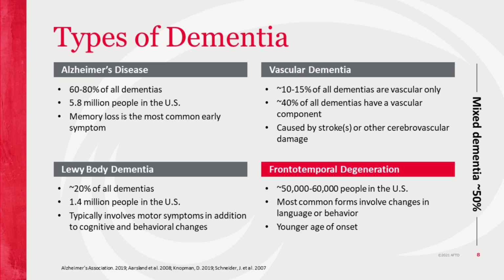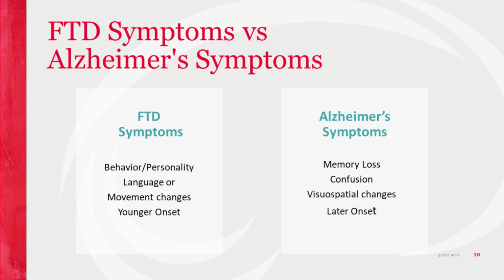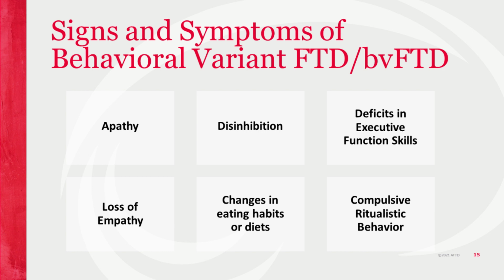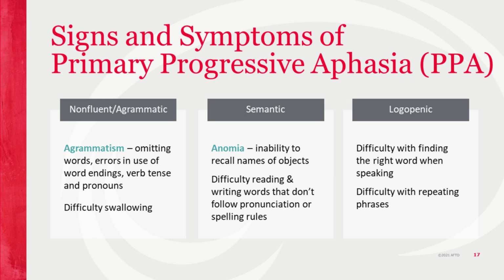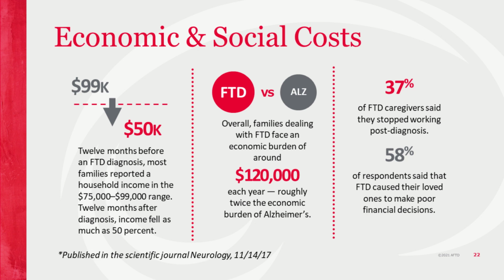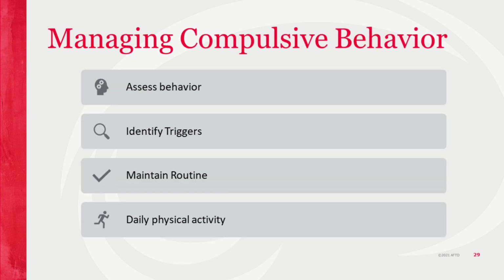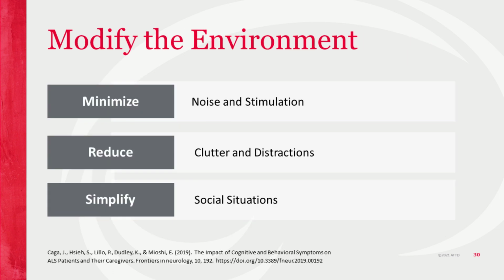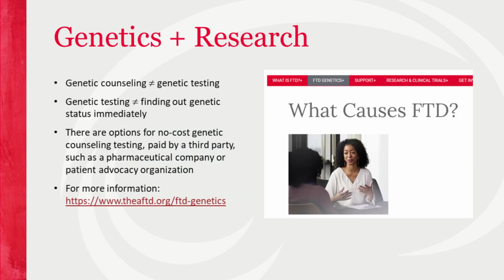Frontotemporal Degeneration, Understanding the Disease - Professional Caregiver Webinar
While the most common form of dementia among all age groups is Alzheimer’s disease, Frontotemporal Degeneration (FTD) is most common in those diagnosed before age 60 and can occur as early as age 21 and as late as age 80. FTD differs from other types of dementia in that memory loss is not a hallmark symptom. A group of related, heterogeneous disorders, initial symptoms bring progressive changes to personality, behavior, decision-making, communication or movement. The Association for Frontotemporal Degeneration will present signs and symptoms of FTD, emphasize the importance of early diagnosis and person-centered care, and highlight research opportunities as well as support resources for those living with FTD and their care partners.

Presenters:
Shana Dodge
Lakelyn Eichenberger
Esther Kane
Will Reiter